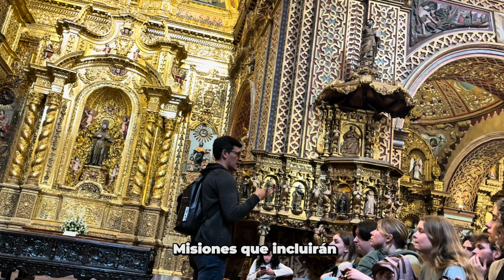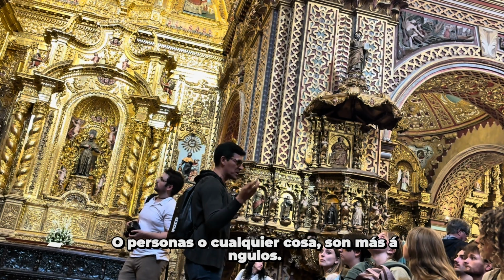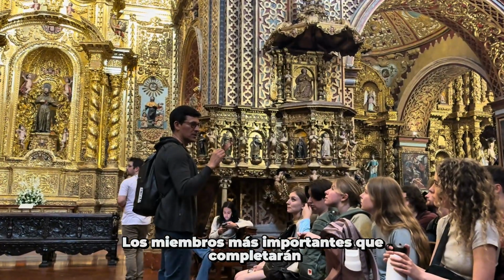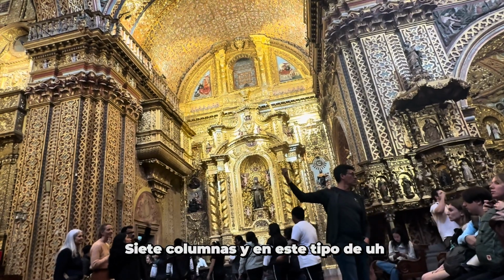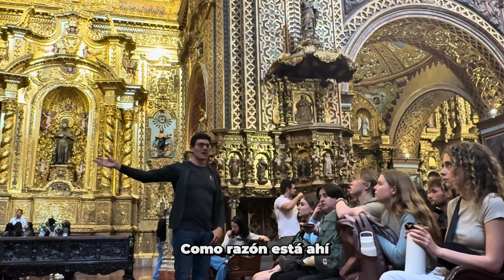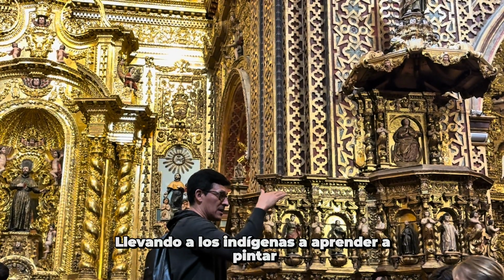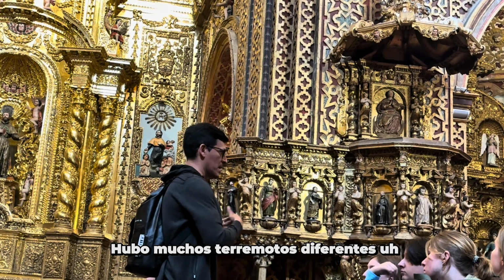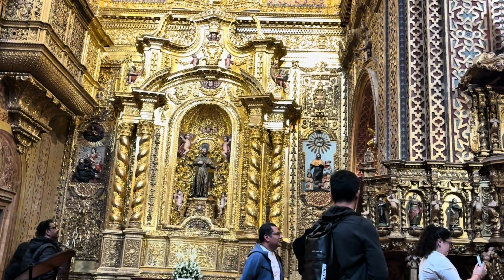La iglesia de más hermosa del Ecuador